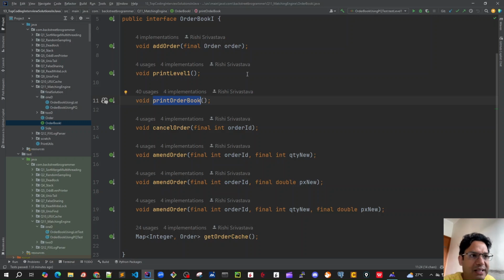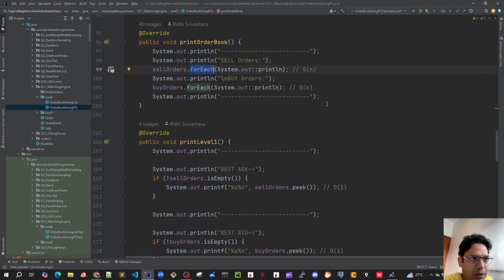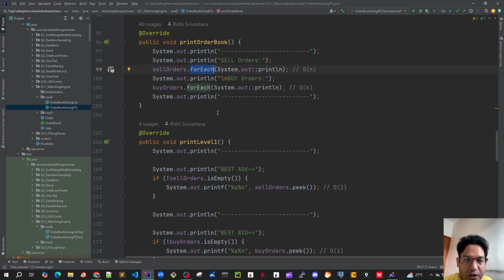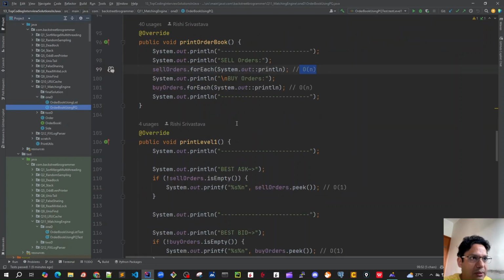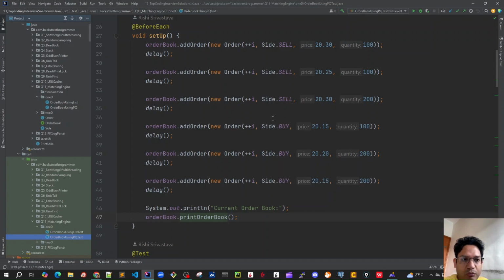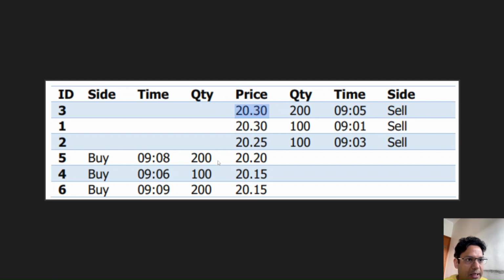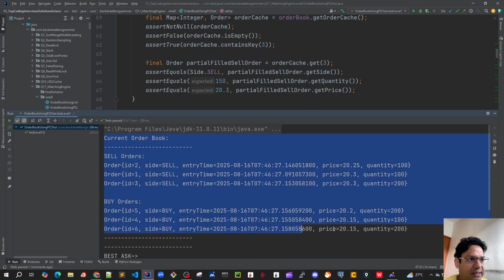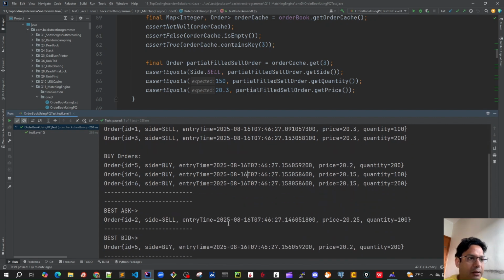70 - Print Level 3 Order Book using PriorityQueue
Solution: Print Level 3 Order Book using PriorityQueue

We can use:

- Min-Heap for SELL order book
- Max-Heap for BUY order book

PriorityQueue Methods:

- enqueuing and dequeuing methods (offer, poll, remove and add) = O(log n)
- remove(Object) and contains(Object) methods = O(n)
- retrieval methods (peek, element and size) = O(1)

Printing the Level 3 (complete order book) = O(n) as it uses for loop